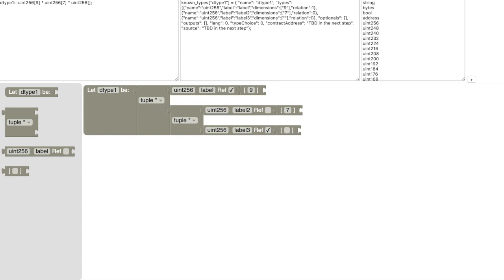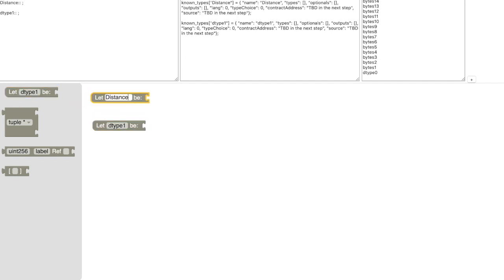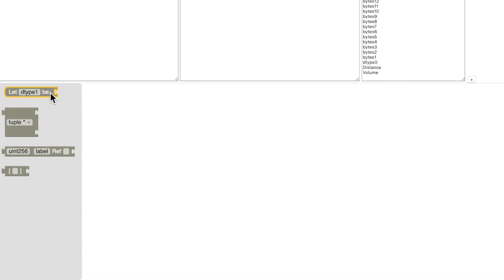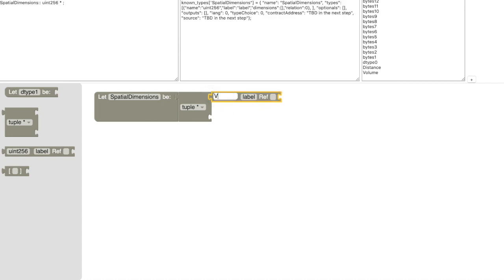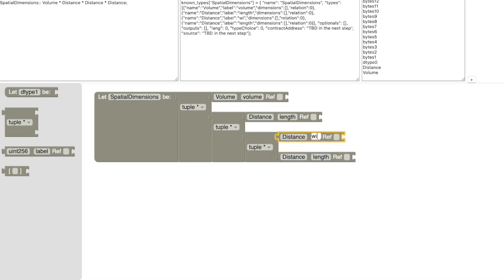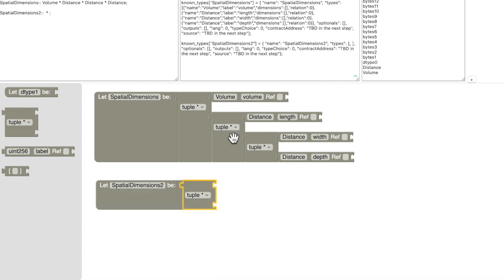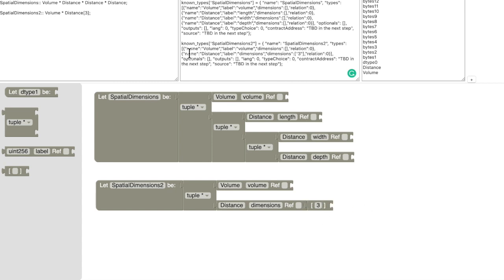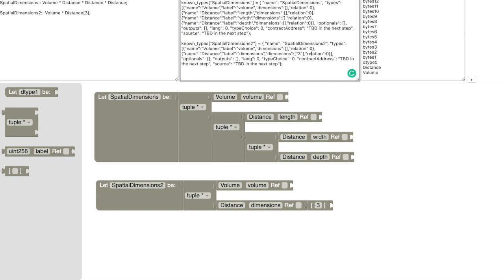Create dType Types Visually - Decentralized Type System for Ethereum